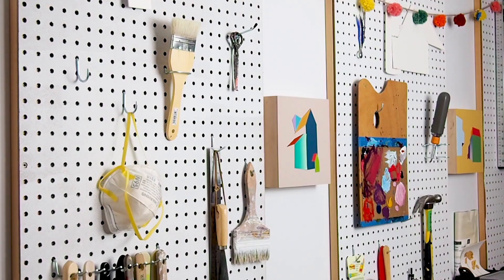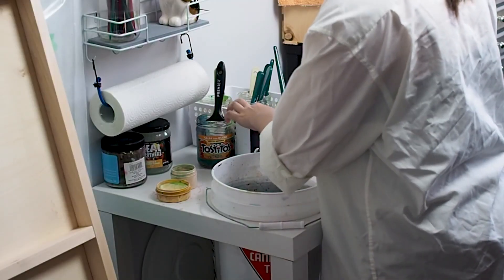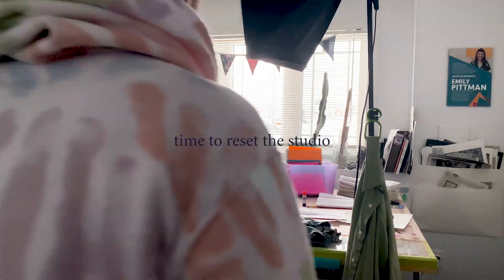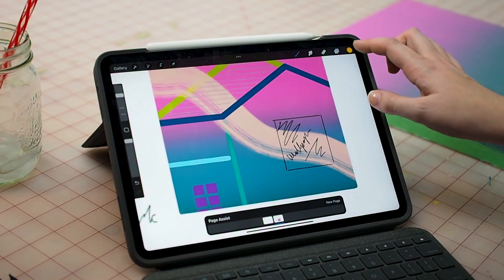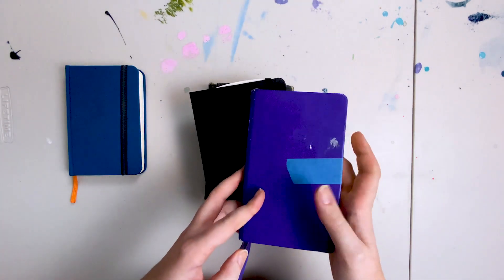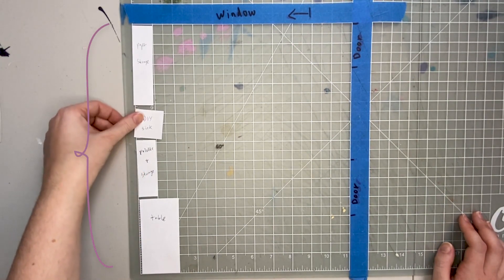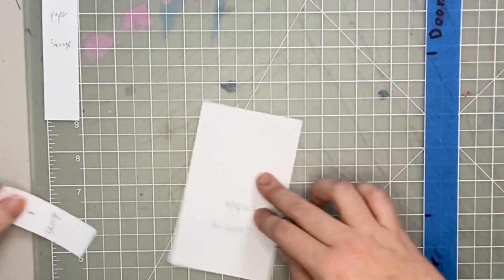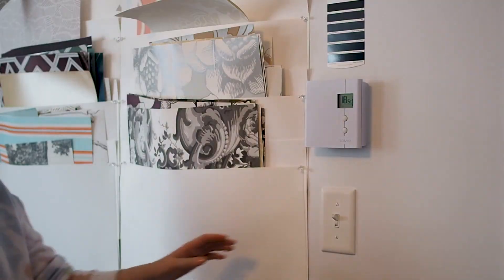A studio refresh for a new year! | Art Studio VLOG 3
Hi I’m Emily and welcome to my studio!

In this video I share ways I reset my space for a fresh start, some of my favourite studio things, and my little book collection.

Join me as I show you around my studio space!

Get my book:

Videography by: Emily Pittman and Grace Esford

All music and sound effects sourced by licensing. All opinions are my own.